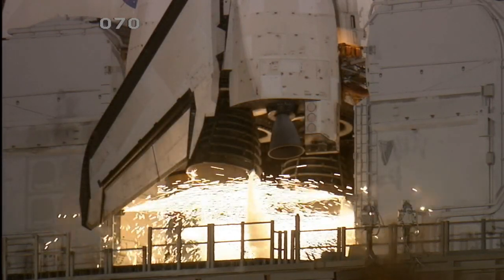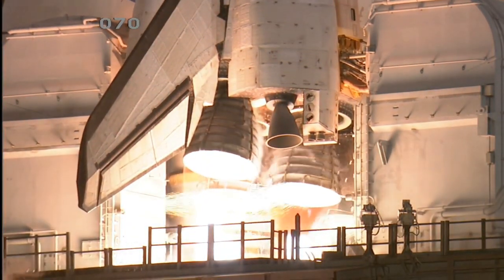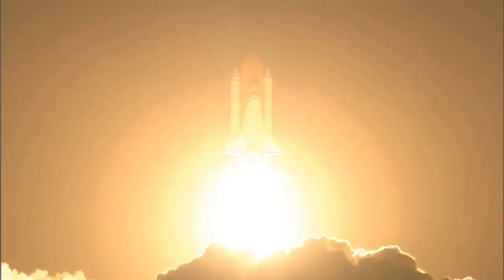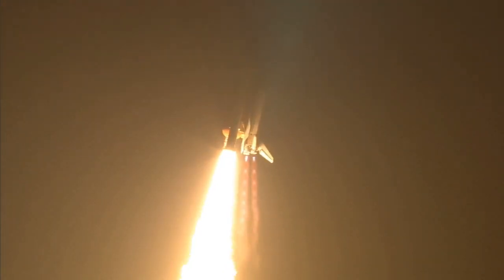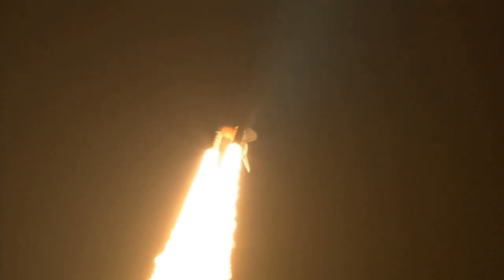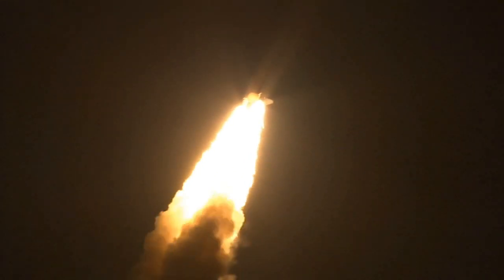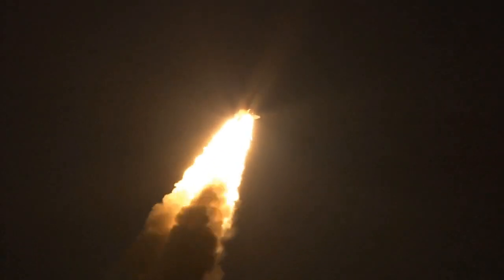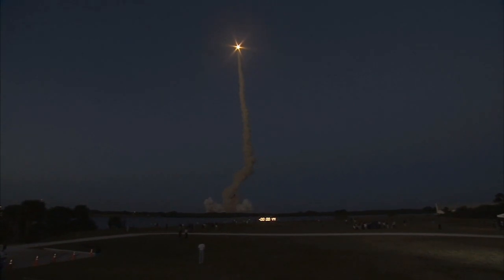!shorts! nasa! shorts! # short.